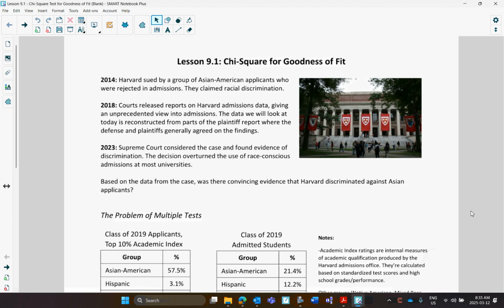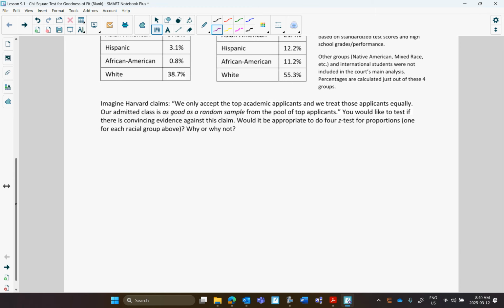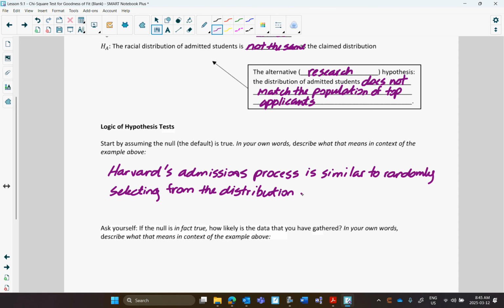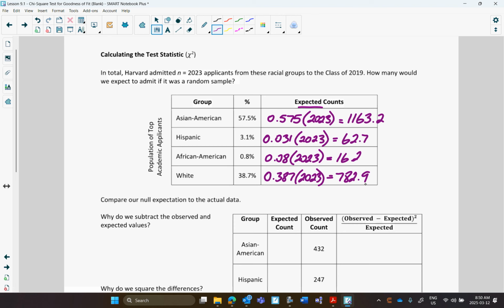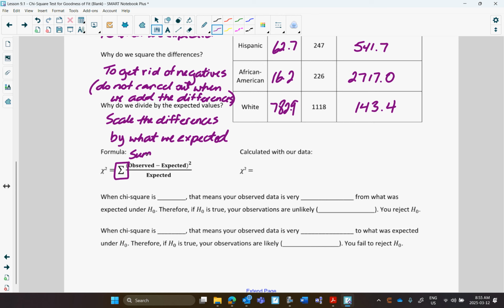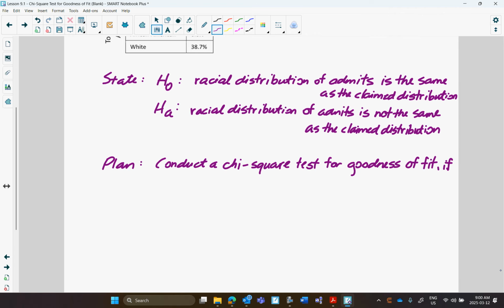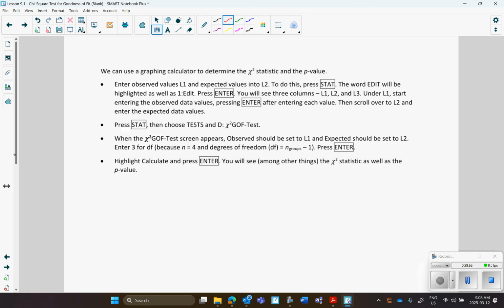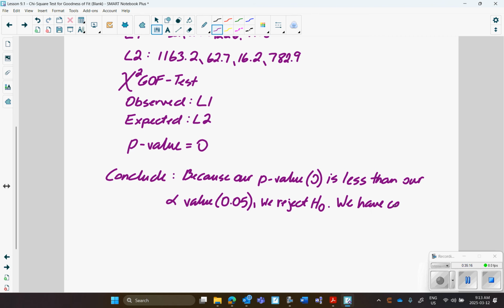Lesson 9.1: Chi Square Test for Goodness of Fit (Video Lesson)